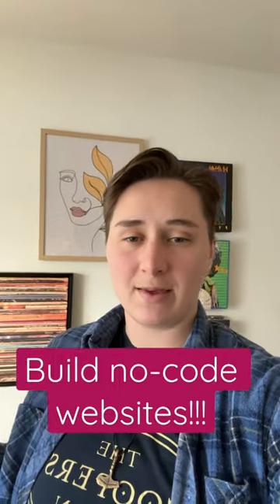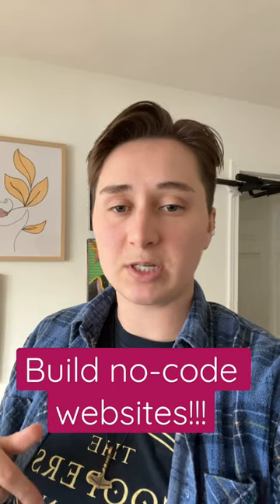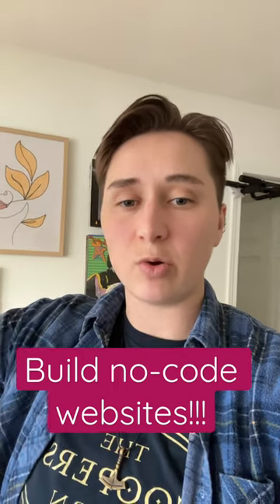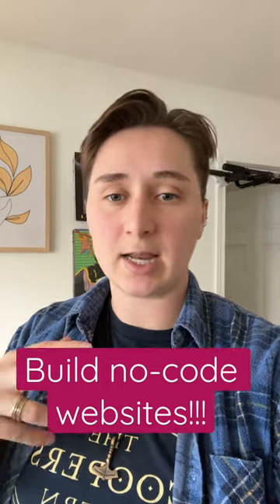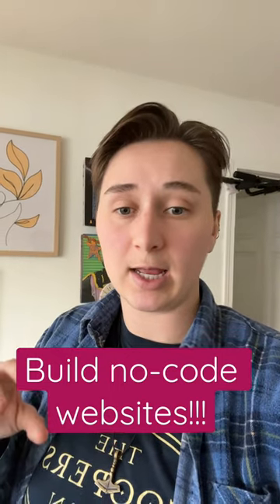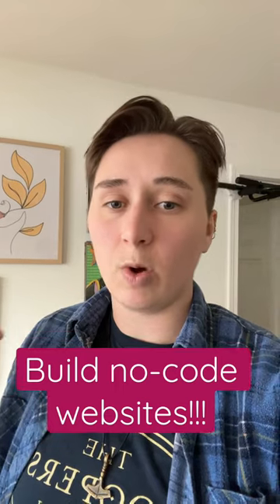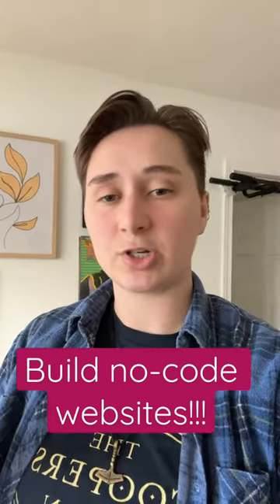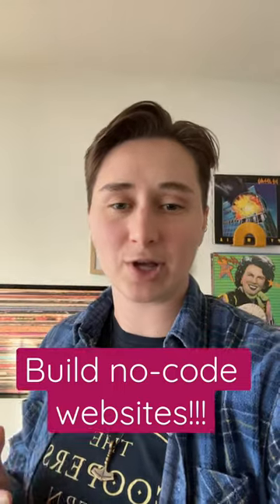Build stunning website without knowing code!! Use the link to Webflow in